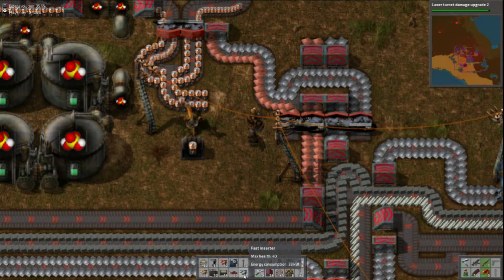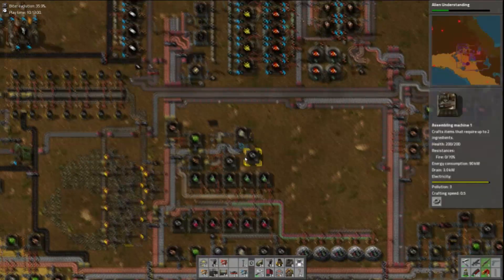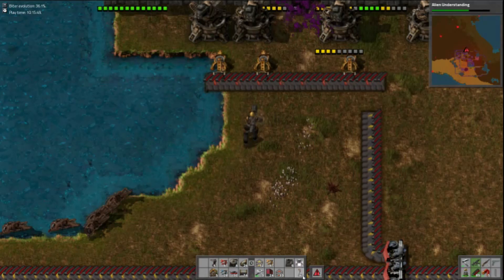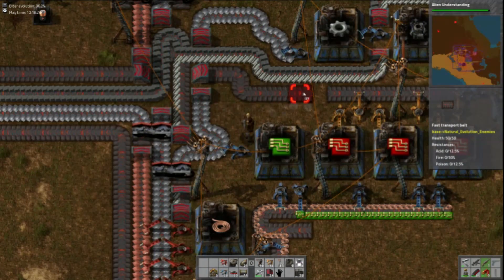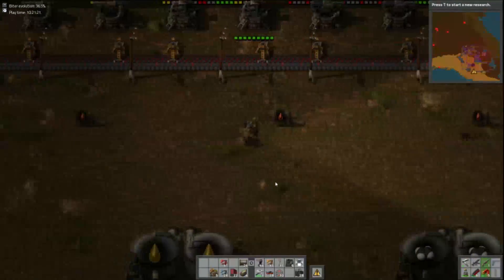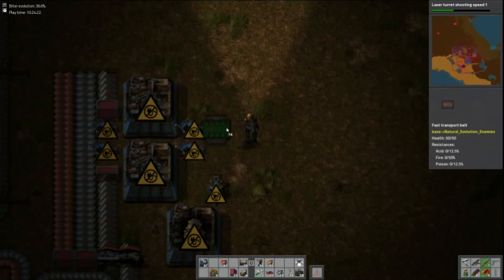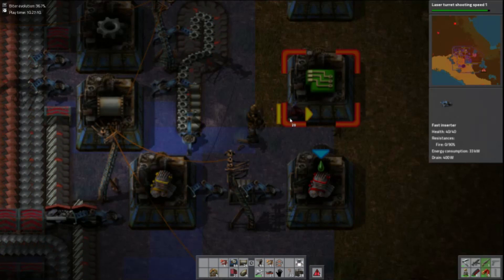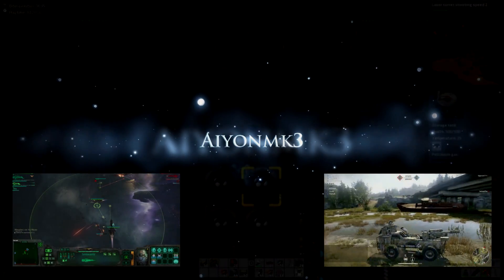Lubricated Engines ~ Factorio part 55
Oil, lubricants, moving parts! In this episode the focus is on our little robot friends which requires some production that should have been done LONG ago...